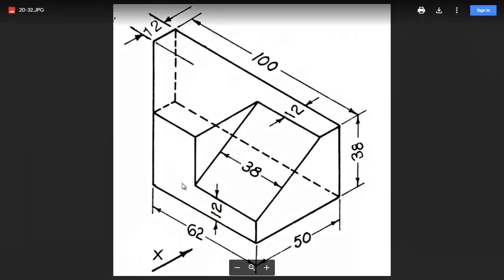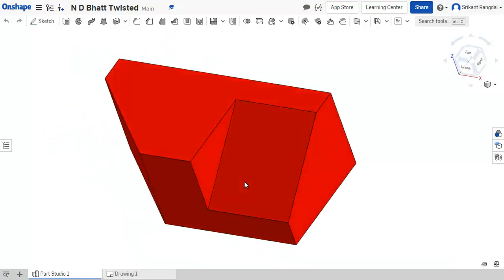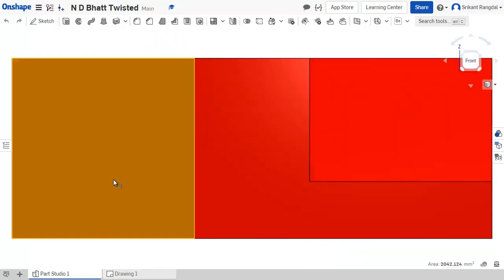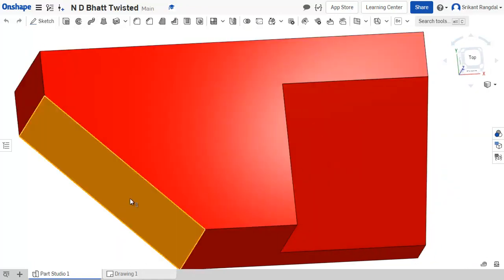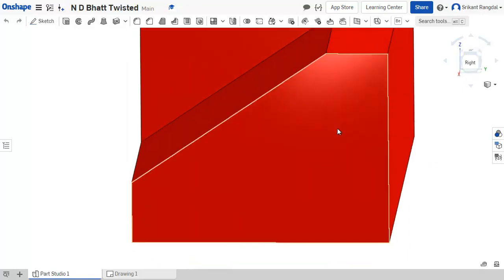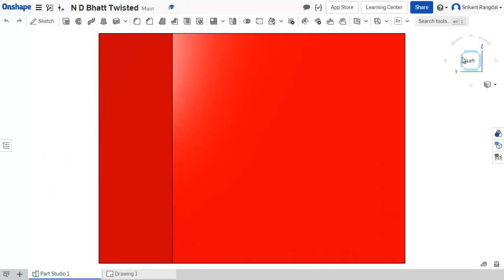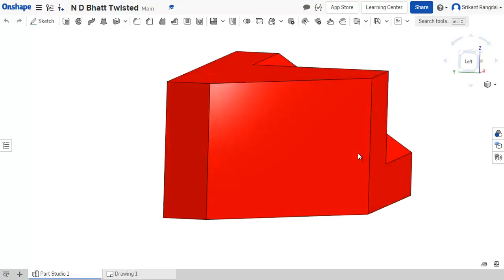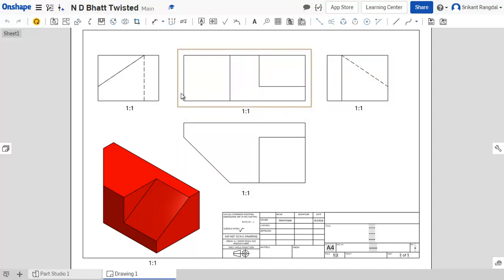Isometric to Orthographic using 3D Model | N D Bhatt Text Book - Twisted Problem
VIDEO DESCRIPTION:
In these series of videos, we take up Isometric Views from different sources & check out their 3D Models in different CAD software to visualise its structure from different directions. Then we visualise the different projections observing the transformations.

©CADiMate4ce